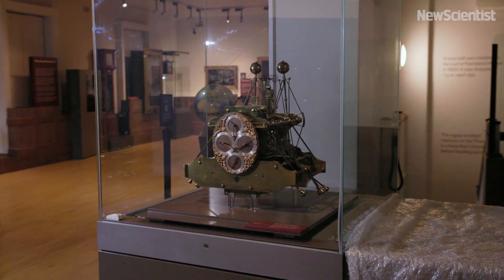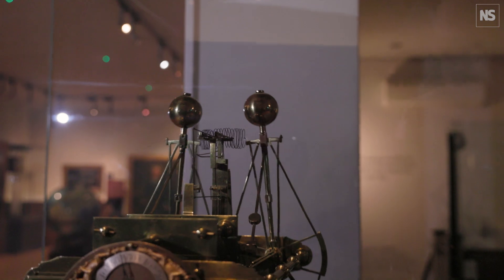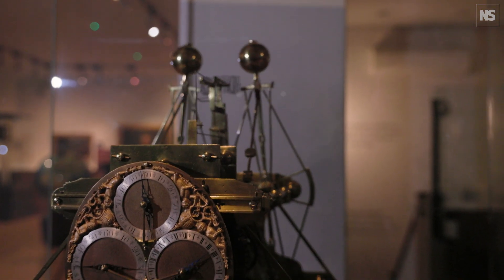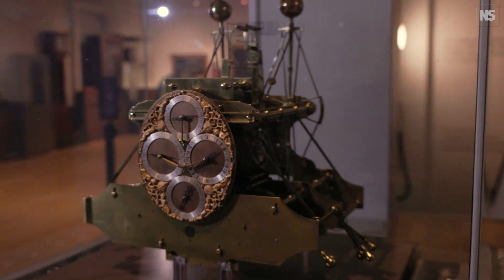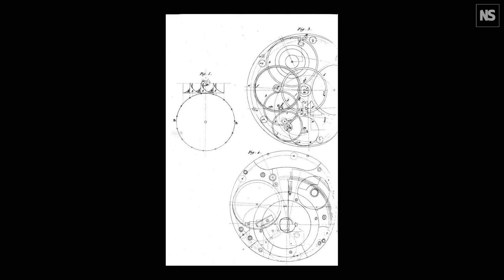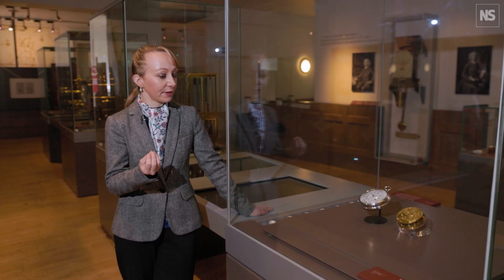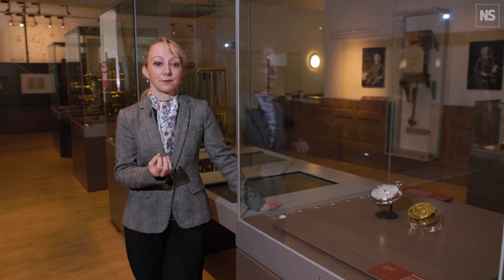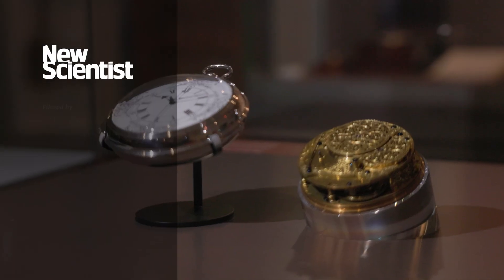Creating the first sea-worthy navigation timepiece that accelerated ocean exploration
Britain's Royal Observatory, Greenwich, in London, was at the forefront of timepiece technology.  The English carpenter and clockmaker, John Harrison, for example, was instrumental in developing the first marine chronometers, which advanced naval navigation technology and accelerated ocean exploration.